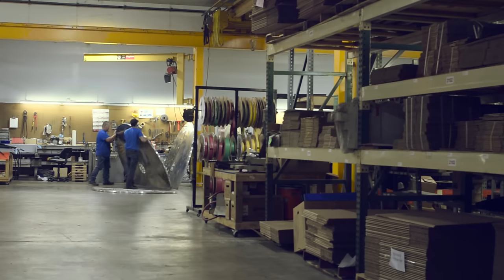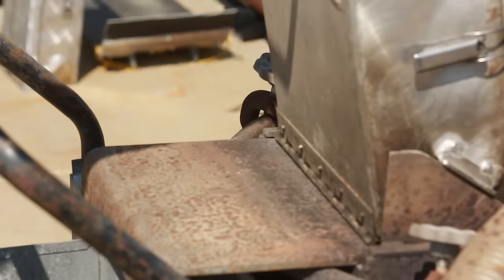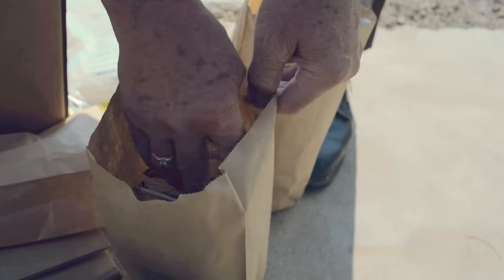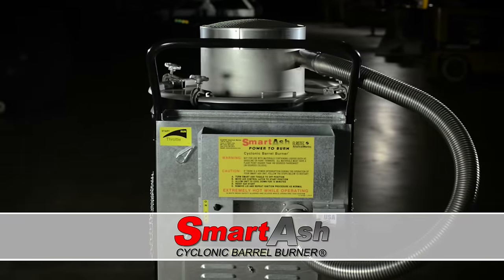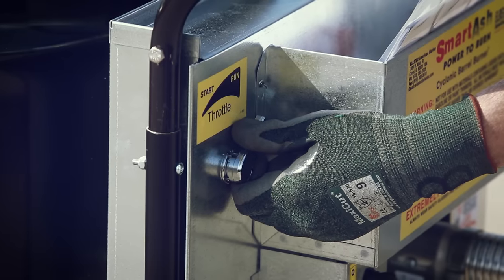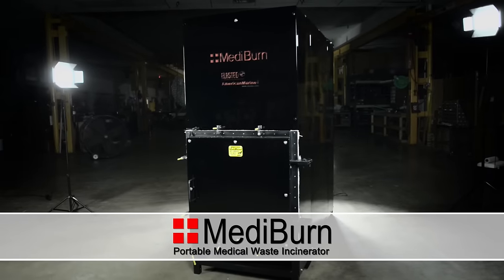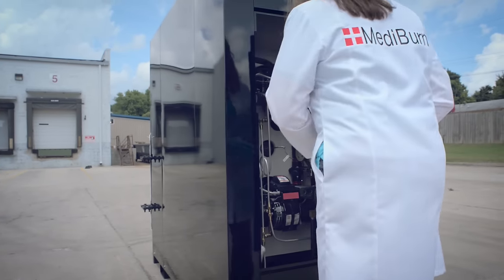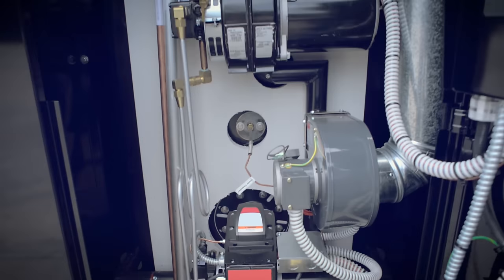ELASTEC FEATURES | Portable Incinerators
Elastec manufactures portable batch load incinerators to eliminate waste ranging from general waste and oily debris to hazardous medical waste. Models include Drug Terminator, Mediburn and Smartash.